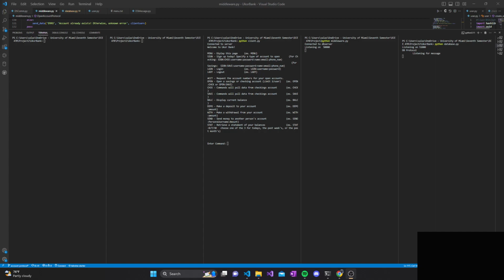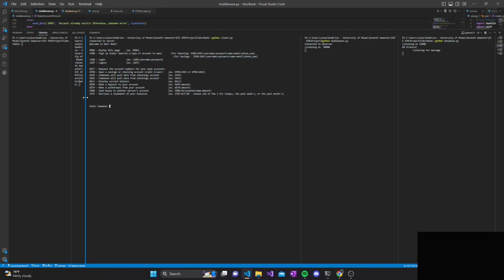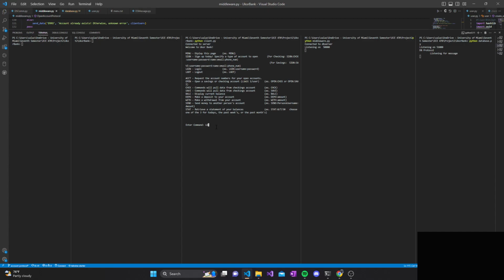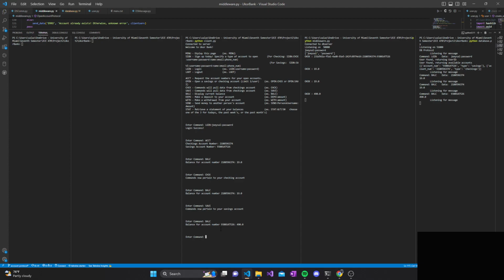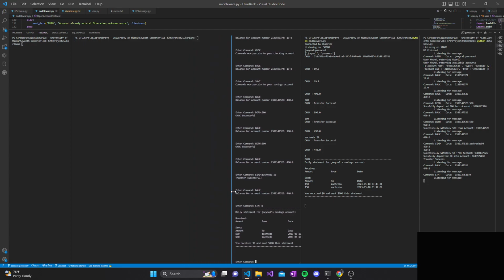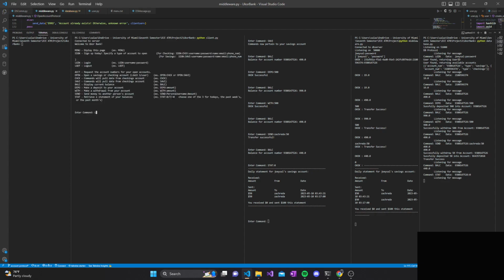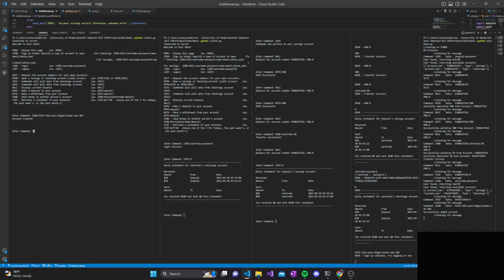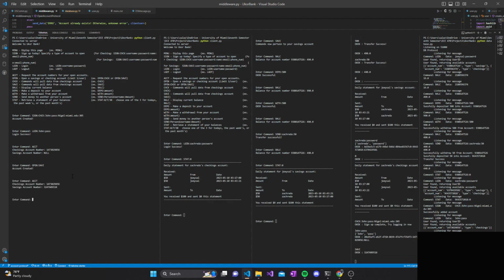Python Networking and Multi-Threading Project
Created in April 23' for ECE 470 University of Miami.
This is a 3-tier networking application created solely in Python. This is the demonstration.